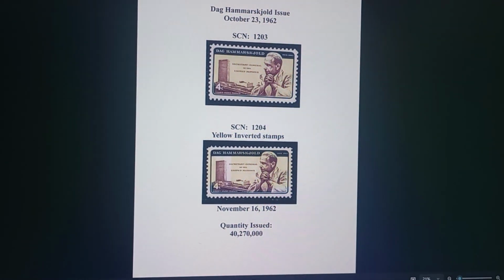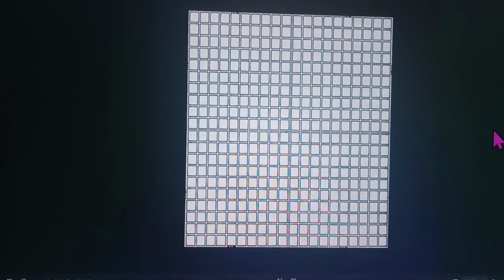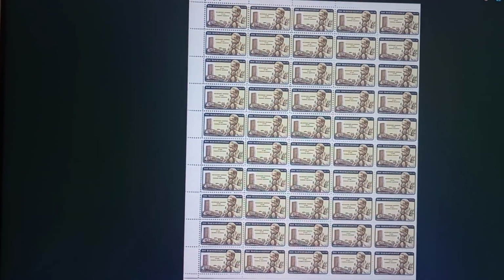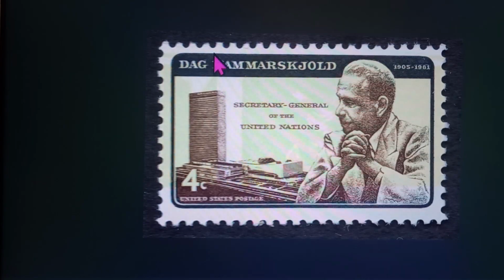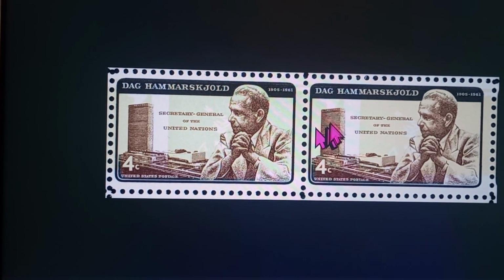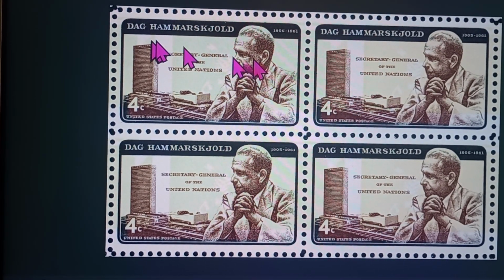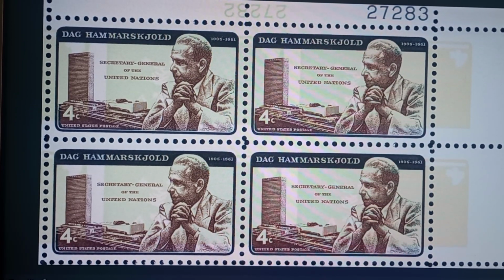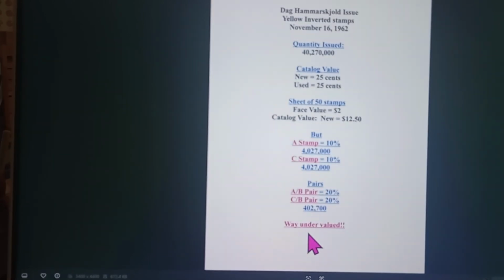Dag Hammarskjold inverted stamp (3 stamps not 1) 13 variations. Wow!! Dag #1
This video is to help the viewer to identify unusual and rare stamps.